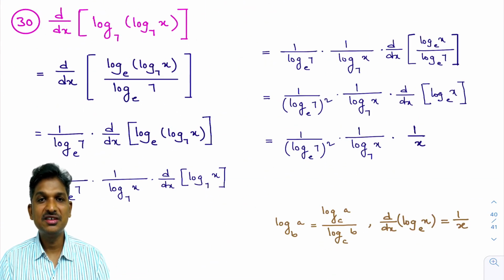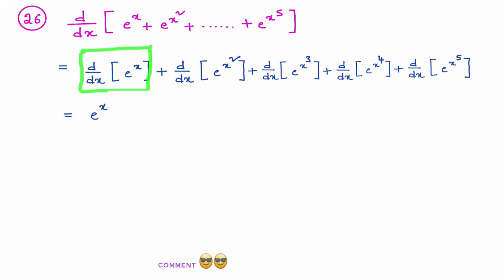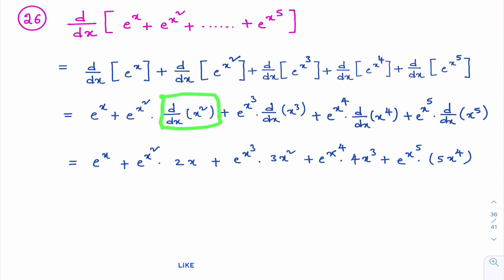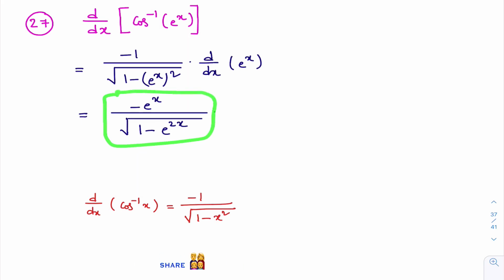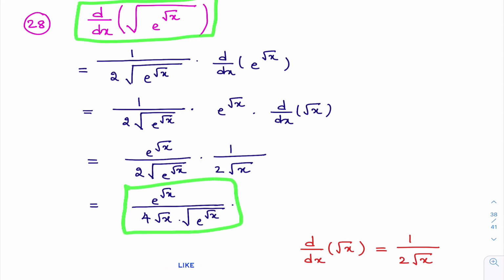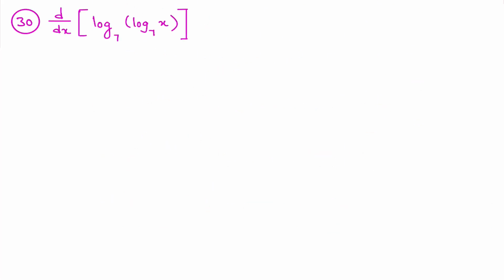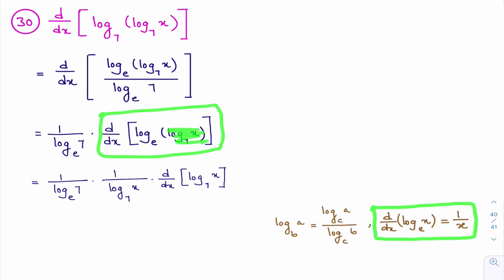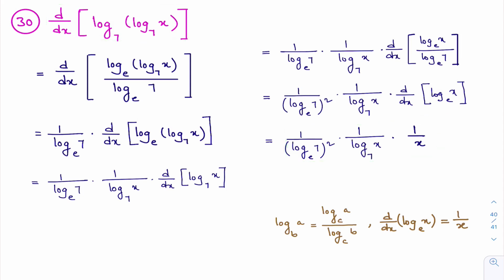CHAIN RULE TIPS AND TRICKS || TRICK CHAIN RULE || CHAIN RULE DIFFERENTIATION